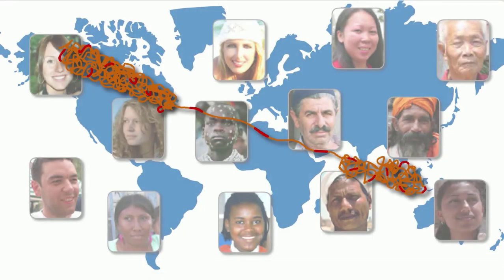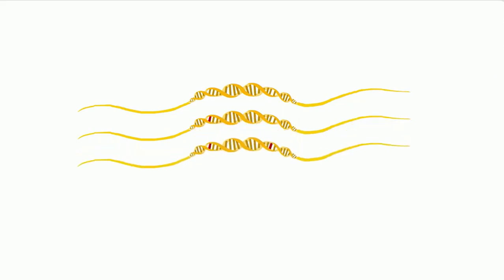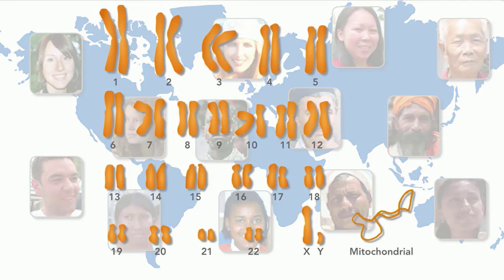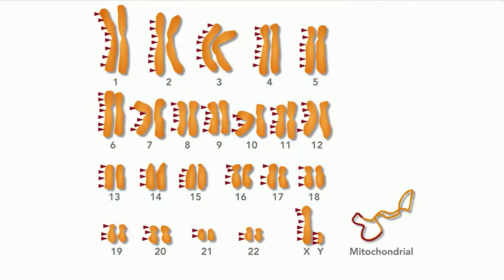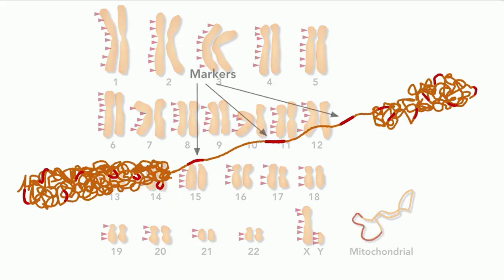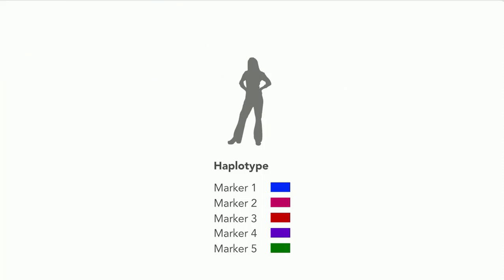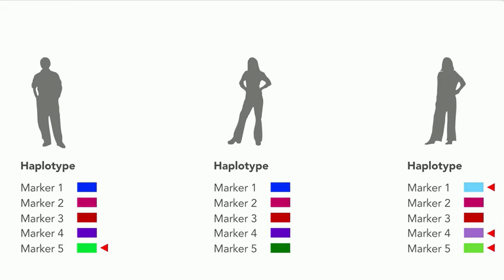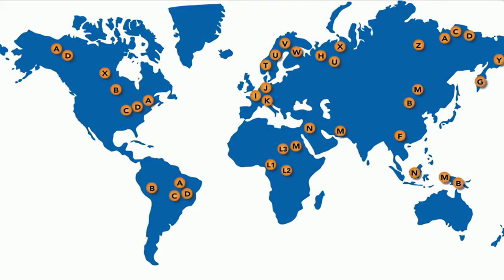Mutation and Haplotypes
Genetic variations can provide clues about common ancestry.

Video Credit: Learn Genetics